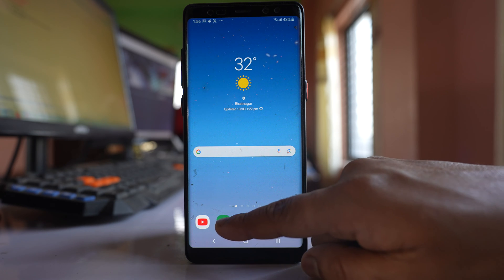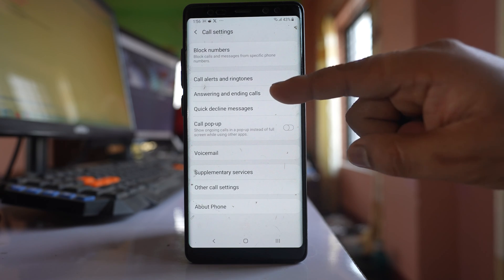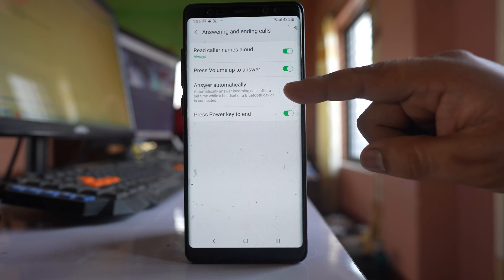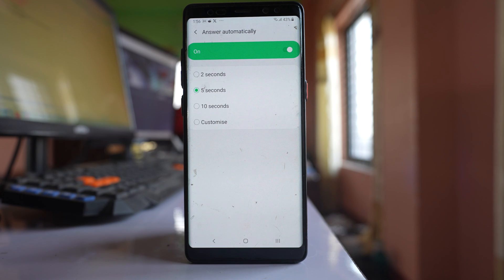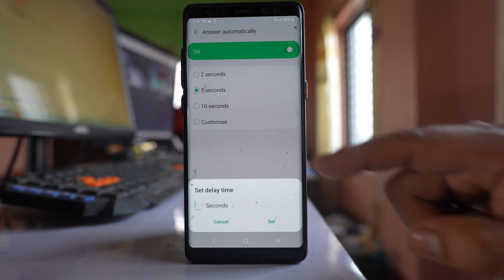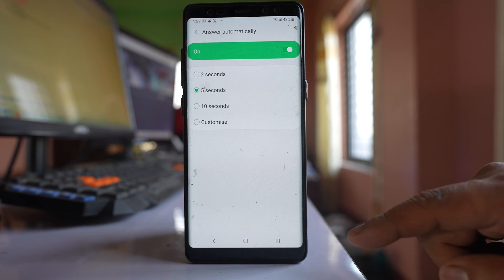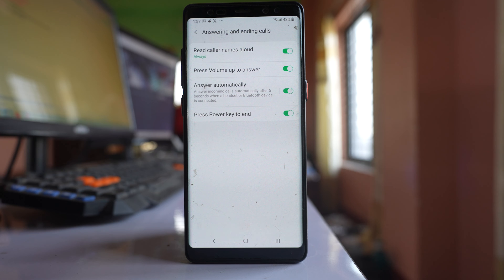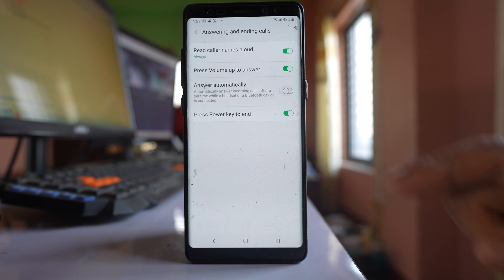How to auto answer calls on Samsung after few seconds. How to turn off auto answer calls on Samsung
In this video today we will see how to auto answer calls on Samsung after few seconds. How to turn off auto answer calls on Samsung. How do I turn off automatic call receiving. Why does my Samsung phone answer itself. Why is my phone picking up calls automatically.

Today in this video we will see how to turn on auto answer calls on Samsung after a certain period of time and then we will see how to turn it off. For that one you have to go to this phone icon here. Go to this three dotted icons here. Select settings. Select this option Answering and Ending calls. Now if you see there is an option here Answer automatically. Enable this option. After that tap on on this option here and from here you can set after how many seconds you want the phone to automatically answer like 2 seconds 5 seconds or you can go to customize and then you can enter the desired seconds. For me I will select this 5 seconds and then let me go back. Now what happens is whenever I get a call if I don't answer the call then after 5 Seconds it will be answered automatically and if you want to to turn it off you have to just disable this option so that auto answer calls on Samsung will be turned off.